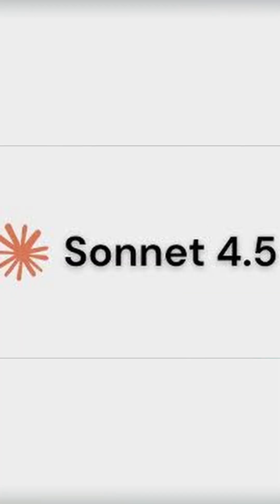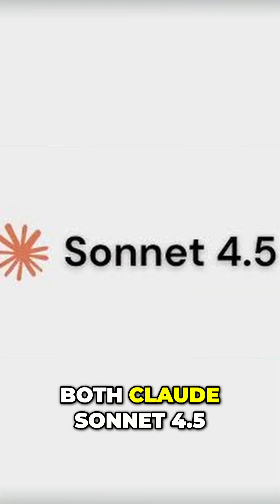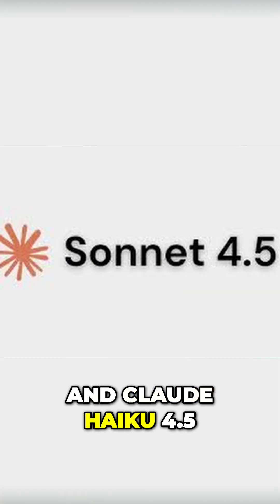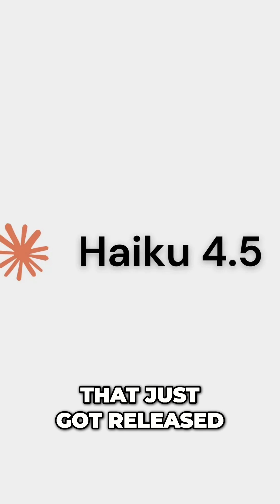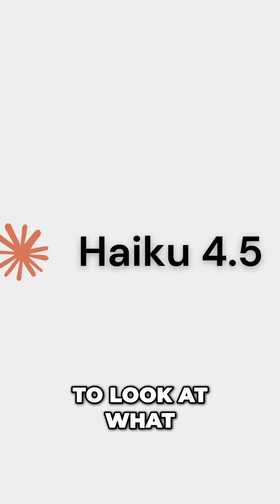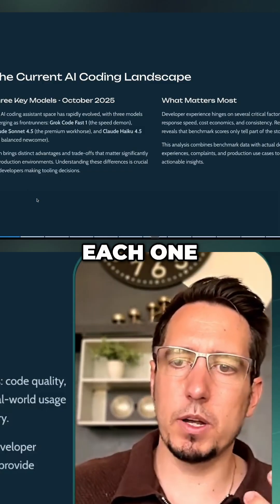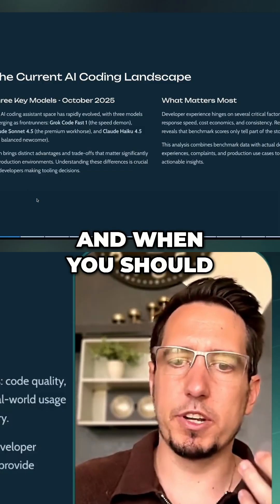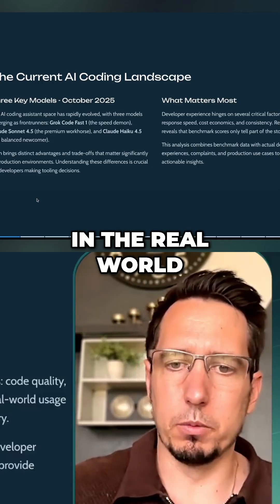Claude 4.5 vs. Groq: FAST AI for CODING!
Anthropic just dropped Claude Sonnet 4.5 and Claude Haiku 4.5. Discover their key advantages and real-world use cases. Plus: a look at Groq Code Fast, the blazing-fast, budget-friendly coding model.